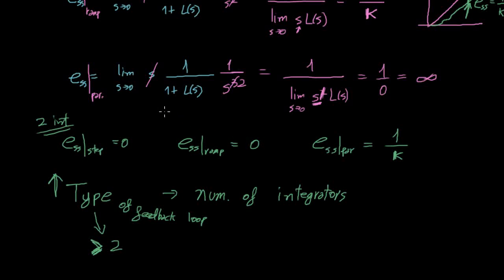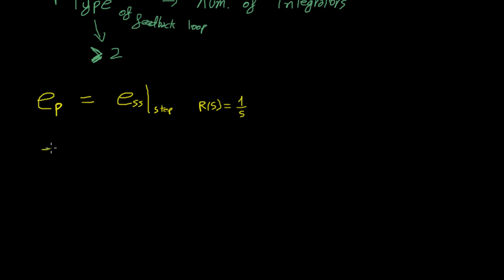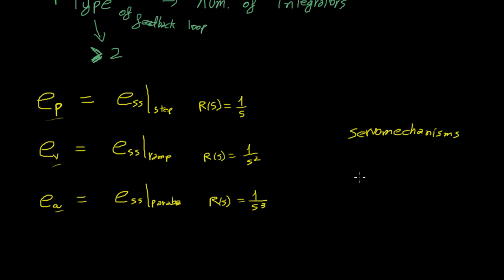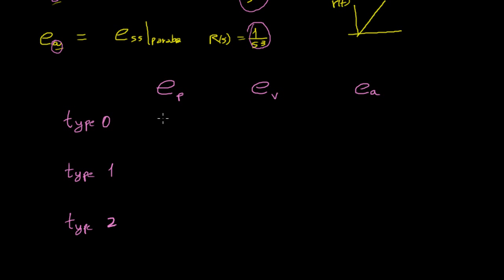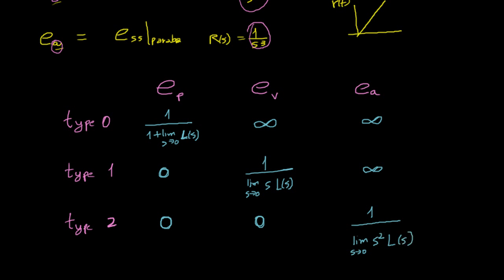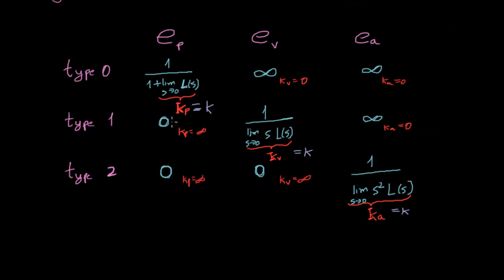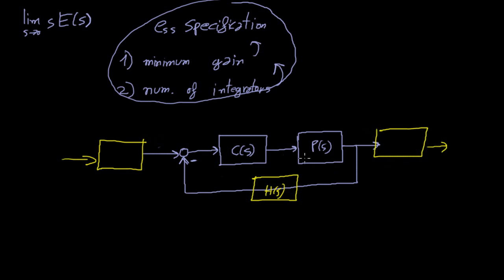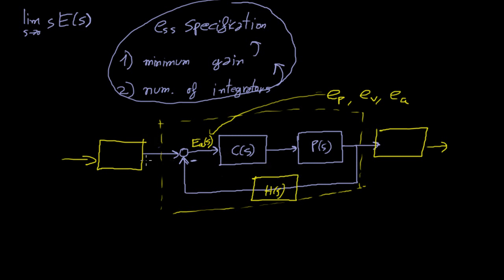Teoria de control(2)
Teoria de control